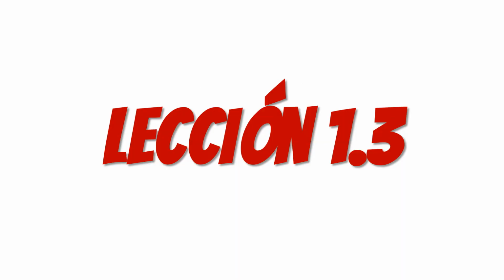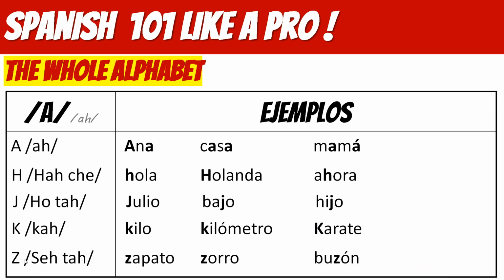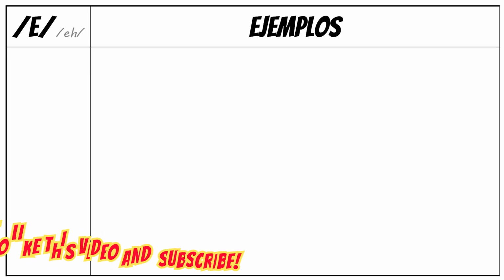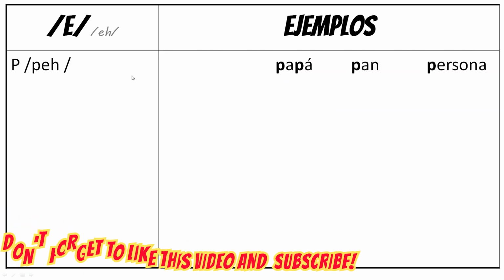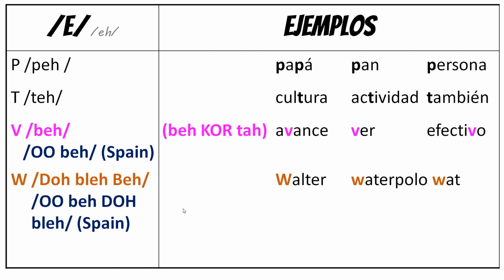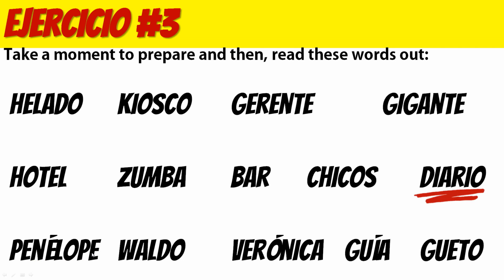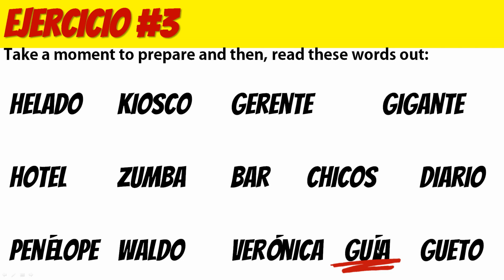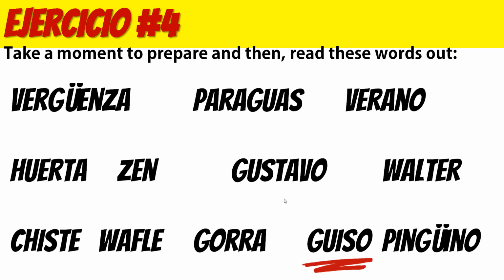Spanish For Beginners | Unit 1.3: Alphabet Sounds and Listening Practice (Group 1)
Premium Spanish Program for Beginning learners, absolutely free! Lesson 1.3 is here now!

Hola Amigos,
In this third lesson, you'll learn how to sound out the Spanish letters in words. And if you know me, you know that listening comprehension and speaking practice must be present in every single lesson. For that reason, after learning how the sounds of Spanish combine into words, you'll have to read tons of words in Spanish and you'll be able to check how you did! How awesome is that!

I plan the work,  you work the plan, you get results_ fast! And that's it!

Please help me make it grow and reach others too!
Julio Foppoli